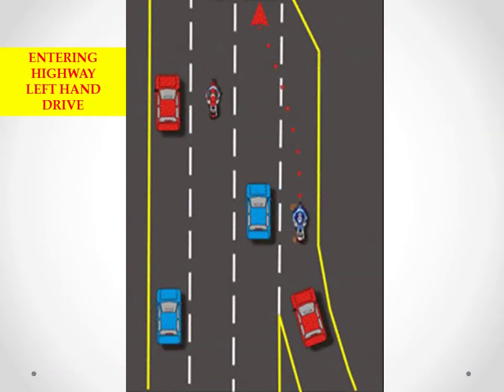LEFT HAND DRIVE PART 3